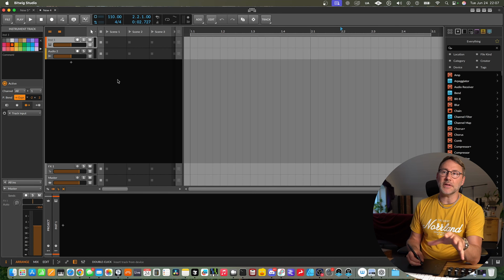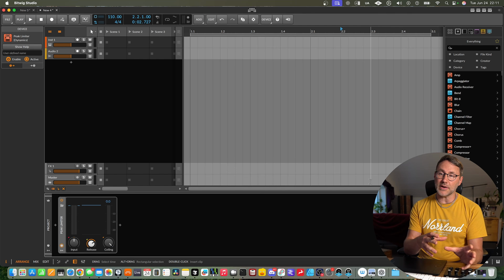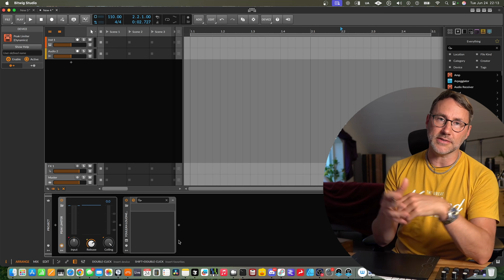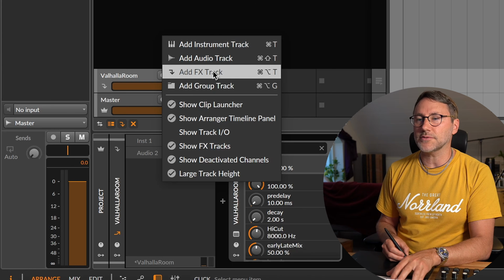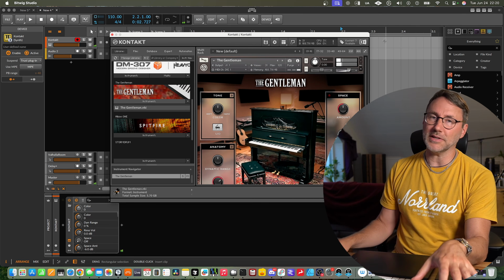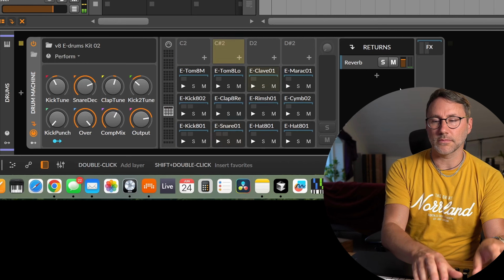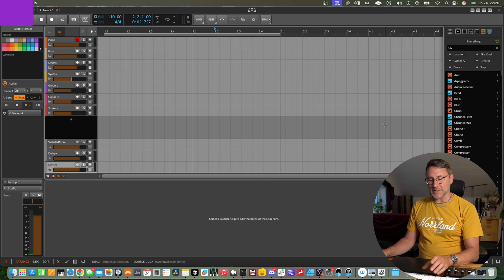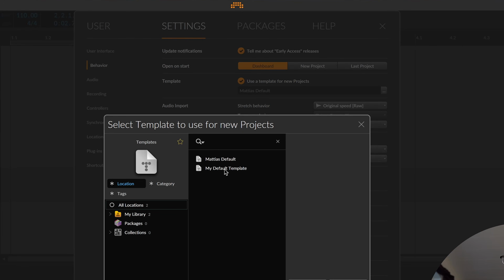Speed Up Your Music Workflow in Bitwig – Template Tips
Creating a functional template that you can reuse in multiple Bitwig projects is a huge time saver and will speed up your workflow 400%!
In this video I walk you through how I typically set up a "general" basic template, what kind of steps we take.
I also show you how you can set this template as your default template when creating new projects. Hope you enjoy the tips!

(Free Serum 2 preset pack!)

Kenton Salley, David Ferris, Aran Graham, Robert!
Thank You guys for supporting the channel!

TIMESTAMPS
00:00 Why use templates in Bitwig
01:00 Master Effects Chain
03:16 Send Effects
04:25 Instrument Tracks
06:36 Audio Tracks
08:15 Save Template
08:33 Default Template for New projects
09:03 Testing the Bitwig template
09:59 Final words & join my Patreon